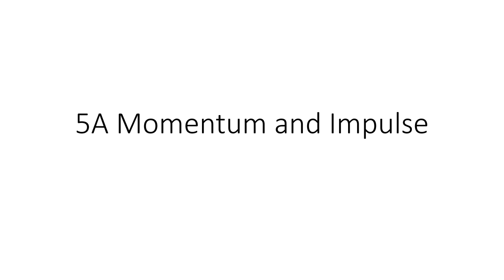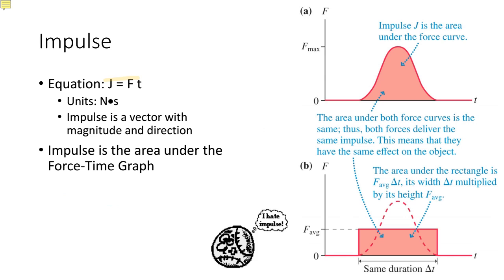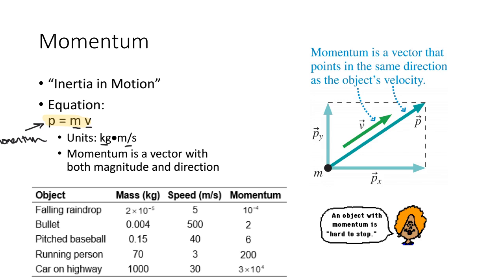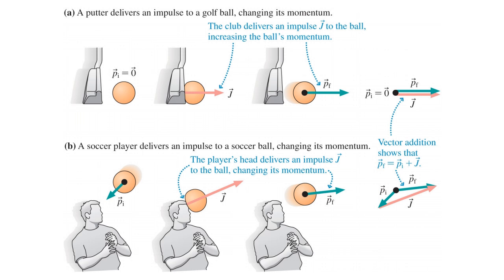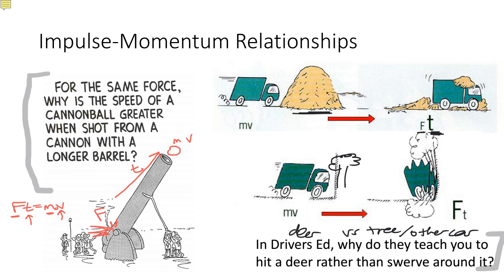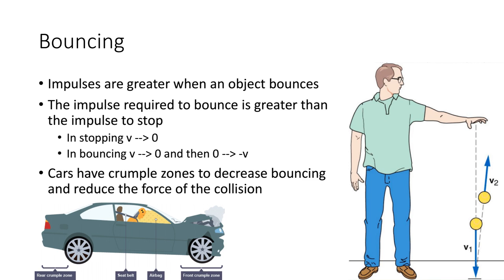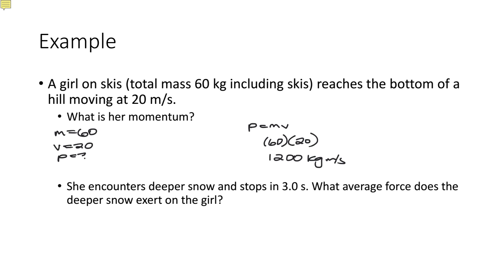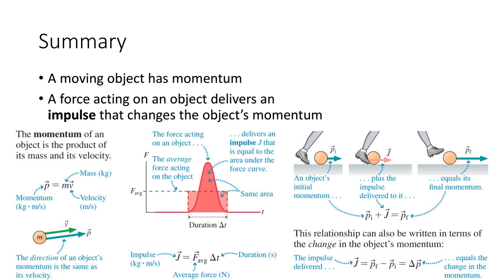5A Momentum and Impulse